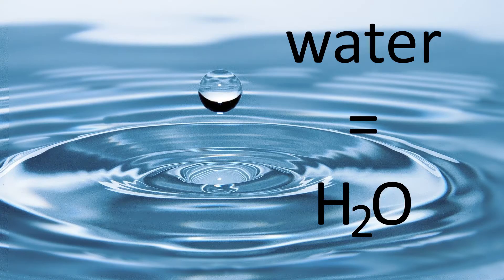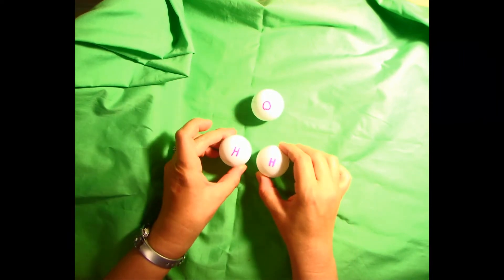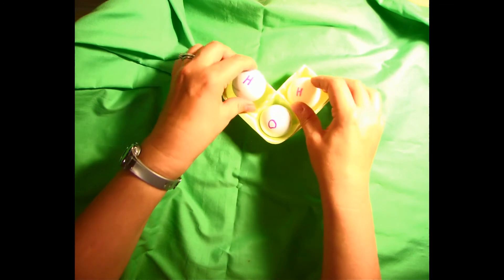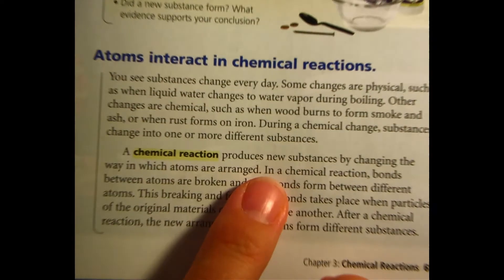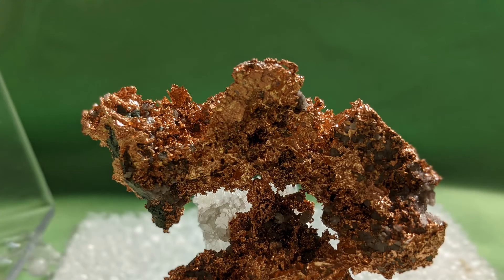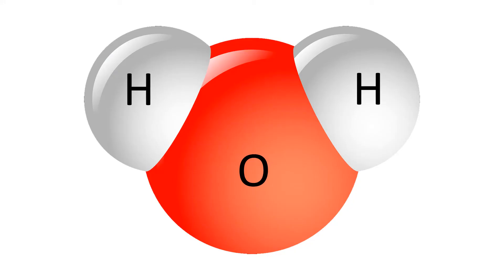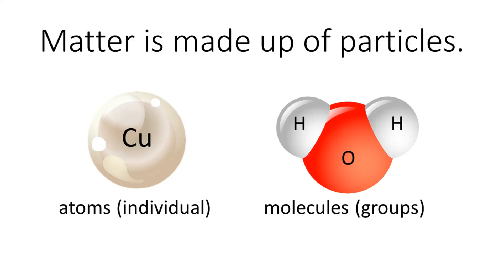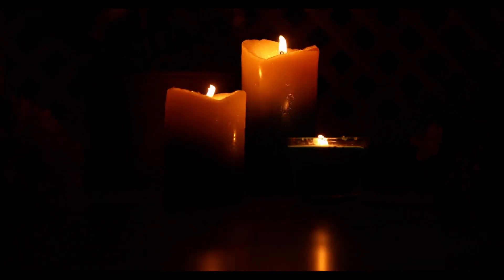Atoms, Molecules, and Particles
A short video introducing the idea that all of matter is made up of particles.